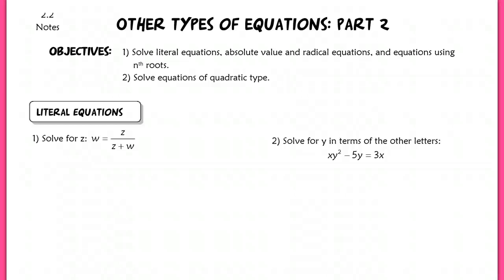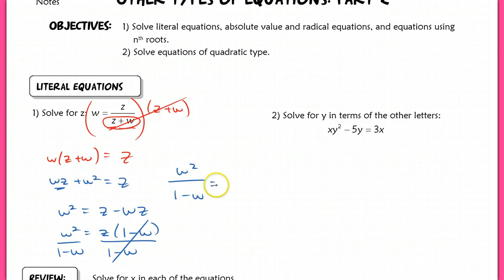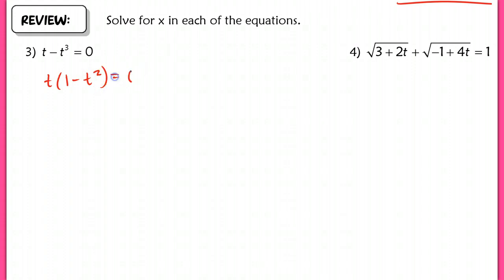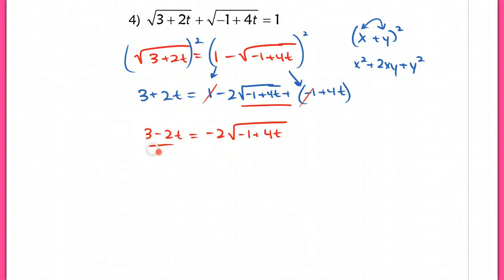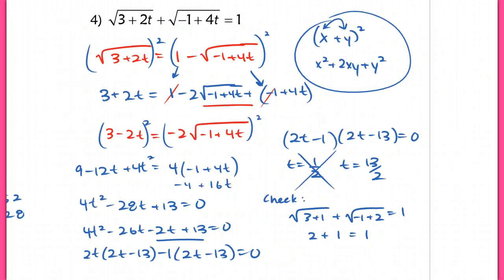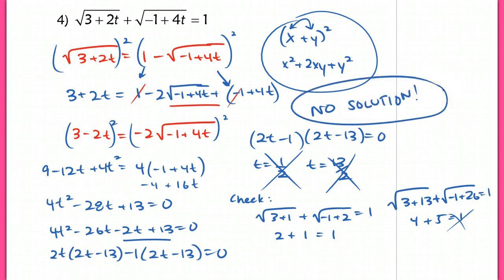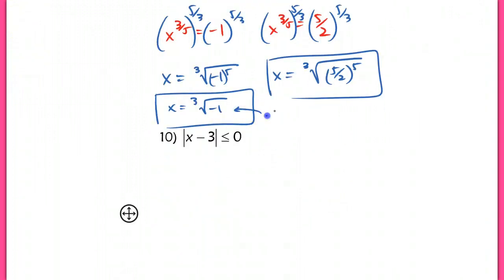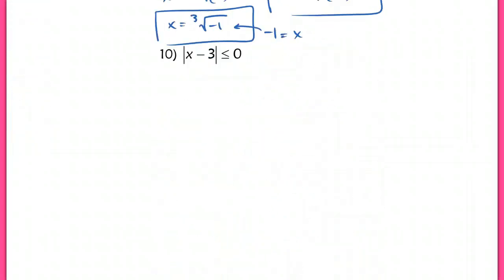2.2 Other Equations: Part 2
Review of Part 1. Listen to 1 and 2, then do the rest of the problems on your own.  Check with the key and only play the video if you need to see solutions worked out.